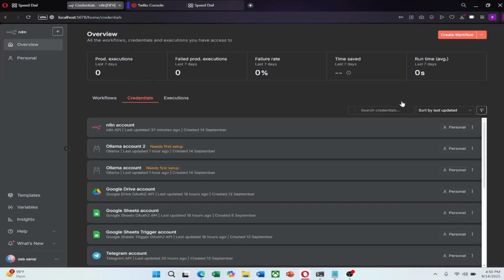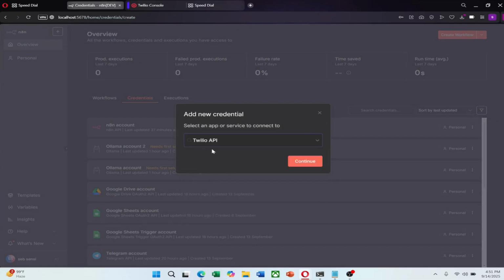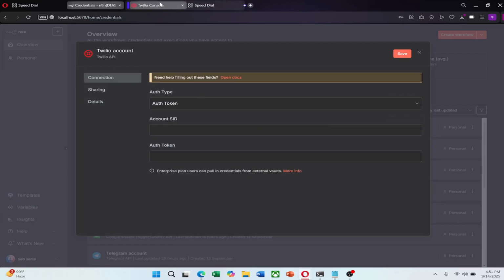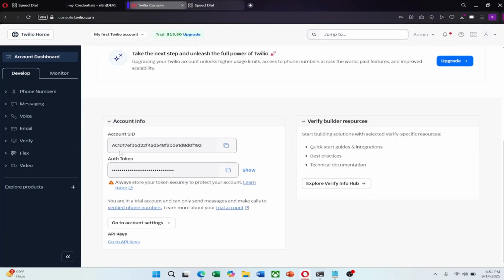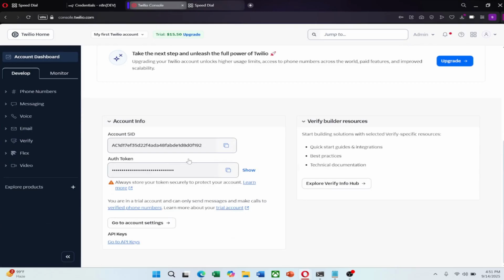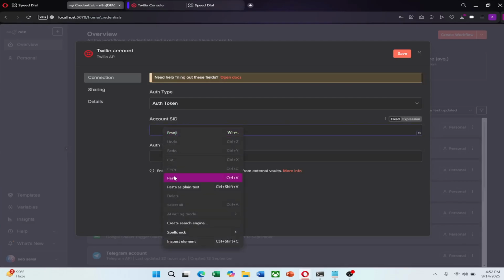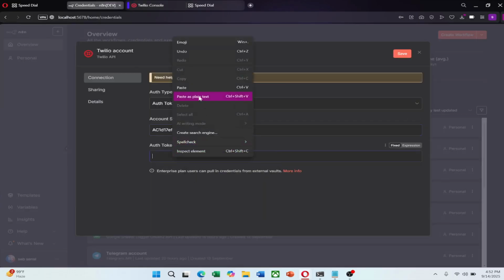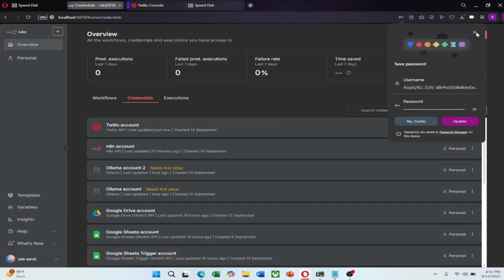How To Connect Twilio To N8N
⚡ Want to send SMS, WhatsApp, or calls automatically? In this video, I’ll show you how to connect Twilio to n8n step by step. 📱🤖 You’ll learn how to set up your Twilio credentials, link them to n8n, and build powerful workflows to send messages or trigger actions instantly—no coding needed!